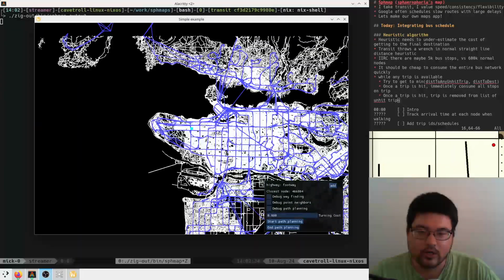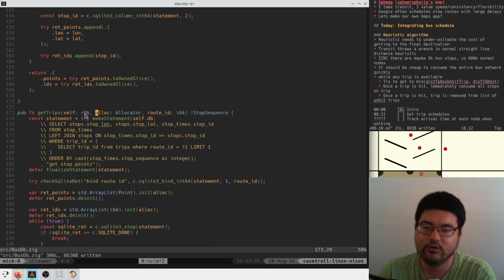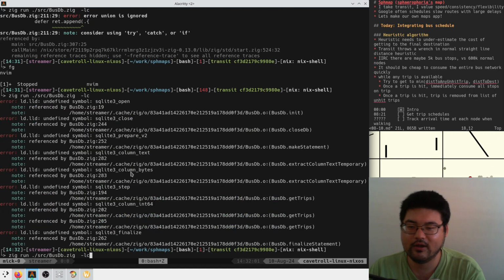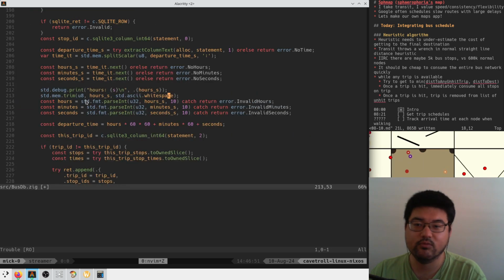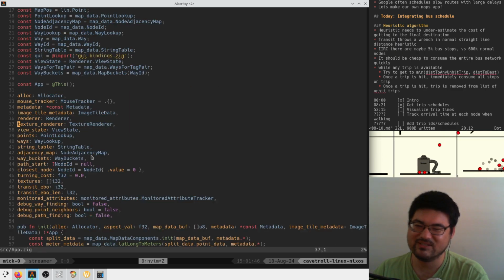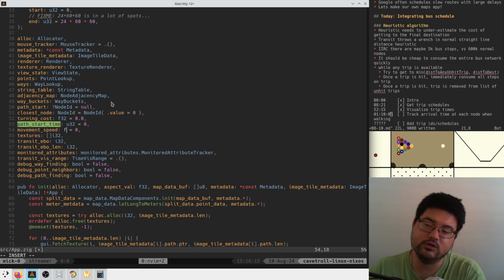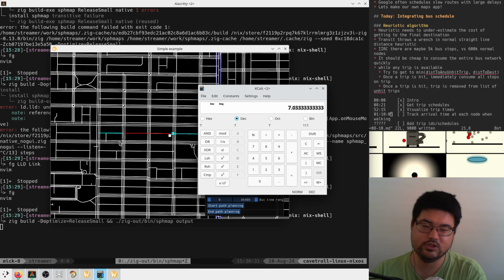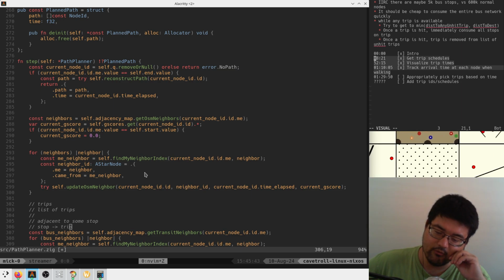Path planning around bus schedules is hard - part 1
00:00 Intro
08:21 Get trip schedules
52:15 Visualize trips
01:10:05 Track arrival time at each node
01:29:50 Start on actual path planning